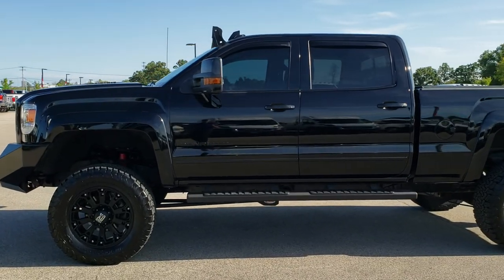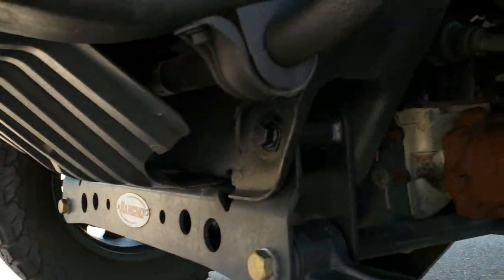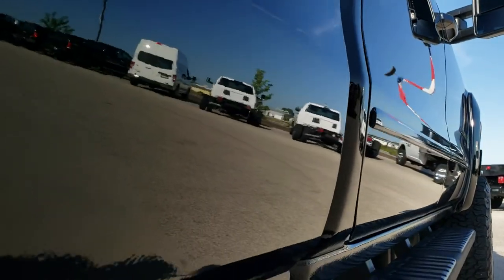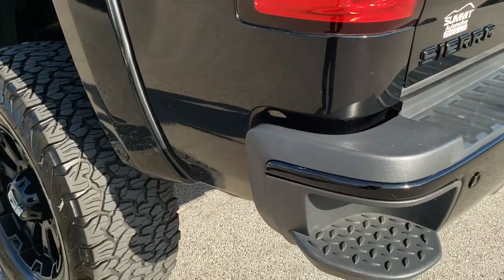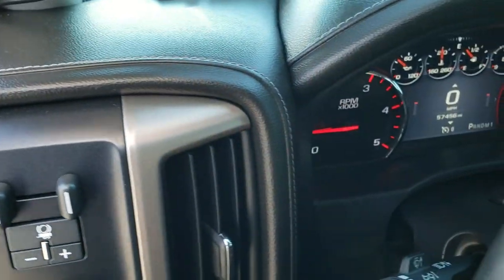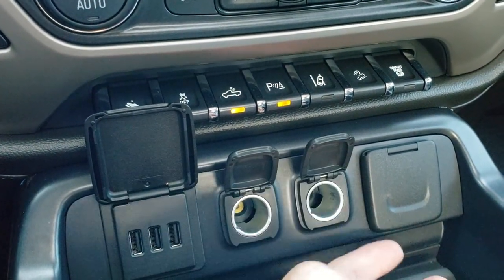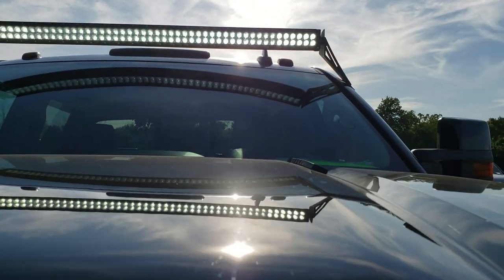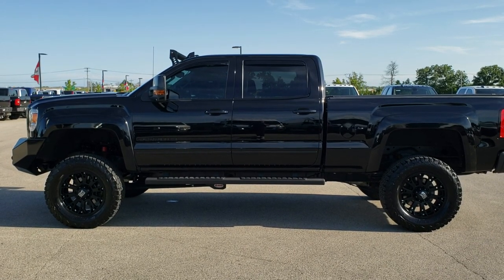LIFTED 2015 GMC SIERRA 2500 CREW DENALI DIESEL WALK AROUND WISCONSIN SOLD! 10200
Today we did a walk around review of this LIFTED
2015 GMC SIERRA 2500 CREW DENALI DIESEL IN ONYX BLACK

LIFTED
2015 GMC SIERRA 2500 CREW DENALI DIESEL IN ONYX BLACK

STOCK: 10200
PRICE: $50,991
MILES: 57,416
MAKE: GMC
MODEL: SIERRA 2500
VIN: 1GT120E82FF521059
LOCATION: FOND DU LAC OSHKOSH WISCONSIN, 54937 TRUCKS ON 41

1 OWNER! CLEAN TITLE HISTORY! 6.6 Liter V8 Duramax Diesel, LML Engine with 397 Horsepower, CREW, SHORT, DENALI, NAV, MOON, BACKUP CAM, LANE DEPARTURE, HEATED/COOLED BLACK LEATHER, 4WD, LIFT, Full Four Door Crew Cab, Short Box 6 1/2 Foot Shortbox, Denali Package, 6 Speed Automatic Allison Transmission with Optional Manual Tap Shift, Turn Dial 4x4 Four Wheel Drive 4WD, Z71 Offroad Suspension Package Z-71, Rancho 6 Inch Suspension Lift Kit, Factory GPS Navigation System, Power Sunroof Moonroof Sun Roof Moon Roof, Reverse Backup Camera Rearview Camera, Onstar System, Forward Collision Warning System, Lane Departure Warning with Lane Keep Assist, Dual Power Air Conditioned Ventilated and Heated Seats, Black Ebony Leather Seats, Bucket Seats, Memory Driver's Seat, Full Towing Package with Receiver Trailer Hitch, Wiring and Transmission Cooler Tow Package, Factory Brake Controller, Factory Exhaust Brake, Heated Power Fold-in Power Mirrors with Built-in Directional Signals, Telescopic Tow Power Mirrors, Stabilitrak Traction Control, 3.73 Gears with Automatic Locking Differential Limited Slip Differential, BF Goodrich All Terrain T/A LT325/60 R20 Tires, XD Series Black 20 Inch Rims Premium Wheels, Painted Alloy Rims Premium Wheels, Four Wheel Disc Brakes, Factory Painted Stepbars, Spray-in Bedliner, Bedrail Covers, Clearance Lights, Fog Lights, XRC Winch Smittybuilt, LED Roof Light, LED Bed Lighting, LED Running Lights, Projector Lamp Headlights, Sonar with Front and Rear Bumper Sensors, Vent Shades, EZ Raise Assist Tailgate, Locking Tailgate, Rear Bumper Steps, Chrome Tipped Exhaust, Fender Flares, GMC IntelliLink Touchscreen Radio, AM / FM Radio Tuner, Sirius/XM Satellite Radio Capabilities Sirius / XM, Bose Premium Audio Sound System, Bluetooth, Hands-Free Phone Controls Blue Tooth, Auxiliary MP3 Jack Portable Audio Connection, SD Card Slot, USB Jack Portable Audio Connection, Keyless Entry with Factory Remote Start, Power Sliding Rear Window Rear Window Defroster, Adjustable Height Seatbelts, Driver and Passenger Front Air Bags, L.A.T.C.H. Child Safety System, Side Curtain Air Bags SRS Safety Restraint System, Heated Steering Wheel Multi-Function Steering Wheel Controls, Compass, Outside Temperature Display and Mileage Display, Dual Multi-Zone Climate Control , Power Adjustable Pedals, Weathertech Floormats, Woodgrain Dash And Door Trim, Air Conditioning AC, Cruise Control, Power Locks, Power Windows, Automatic Headlights Autolamp, Tilt/Telescope Steering Wheel, 110V / 150W Auxiliary Power Outlet, Onyx Black, ONE OWNER! CLEAN AUTOCHECK! This is one of the sharpest 2015 GMC Sierra 2500 crewcab shortbox 3/4 ton diesel trucks we have ever had on our lot! Make your move before this super clean lifted 4wd is gone!

STOCK: 10200
PRICE: $50,991
MILES: 57,416
MAKE: GMC
MODEL: SIERRA 2500
VIN: 1GT120E82FF521059